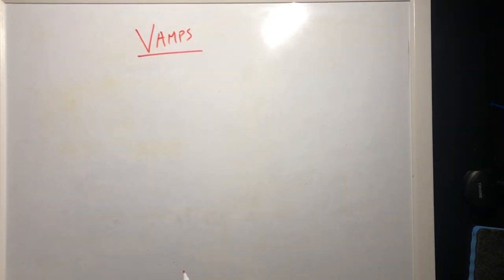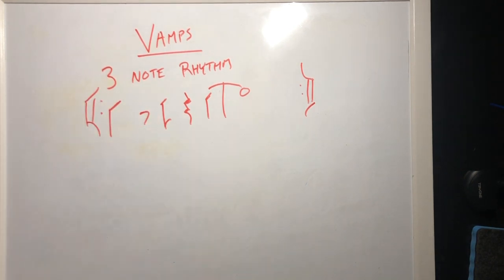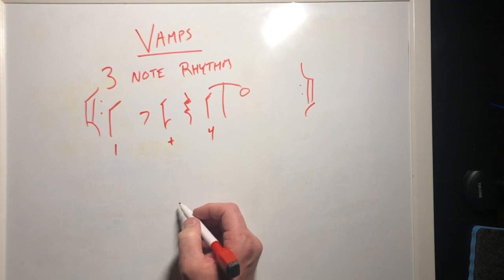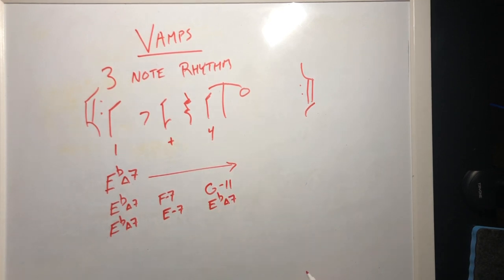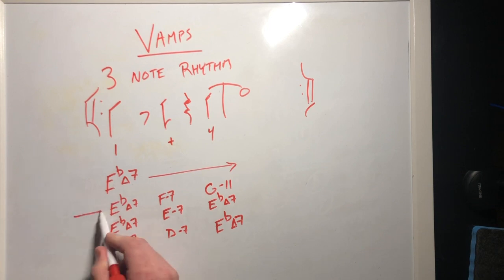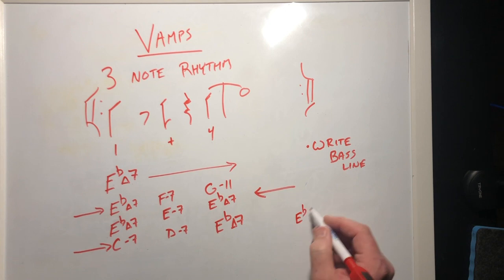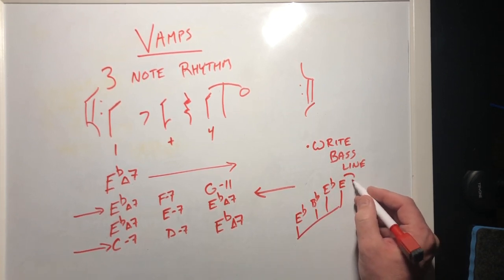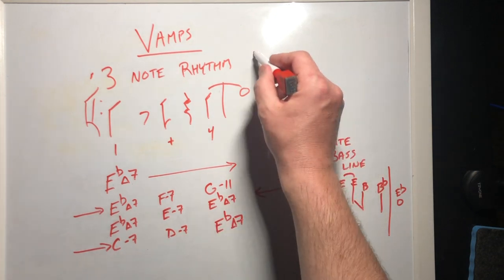Jazz Arranging - Vamps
A brief discussion and tutorial on how to write a Vamp for small or large ensembles.